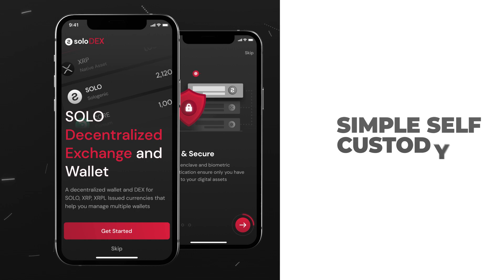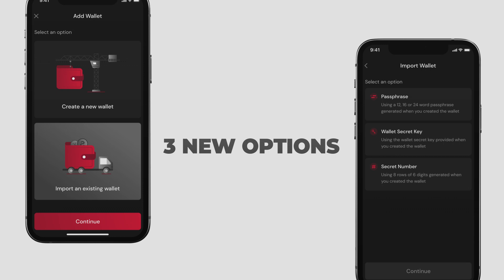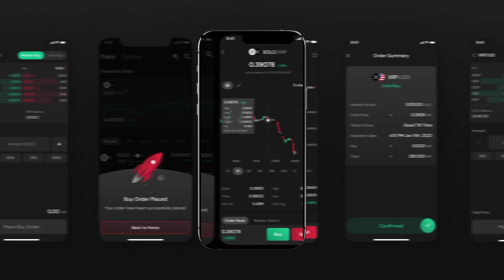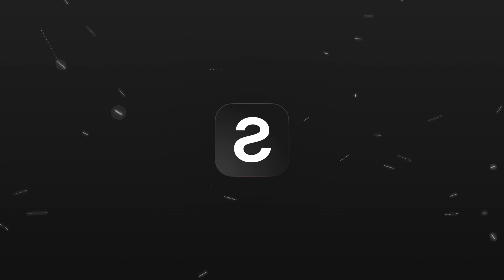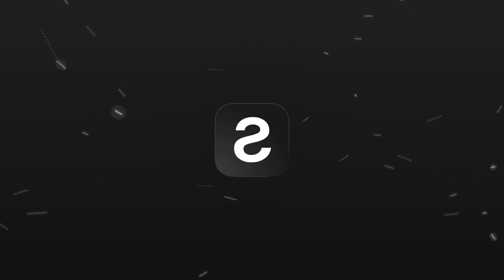New SOLO DEX Wallet App: Self-Custody Made Easy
A powerful decentralized wallet app to manage all your digital assets in SelfCustody while being able to trade on the powerful Sologenic DEX without leaving your phone.

A fresh user interface, improved functionality, and extended features to power your Web3 experience. Create or import an XRPL wallet with a passphrase, secret numbers, or secret keys and get started.